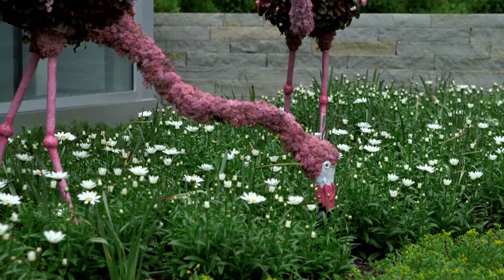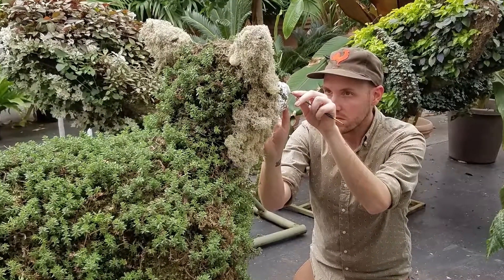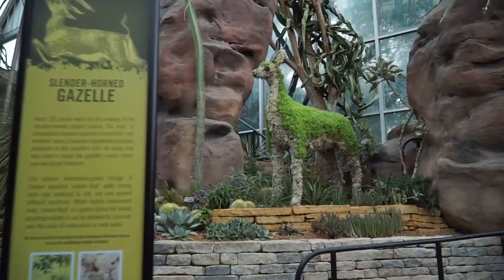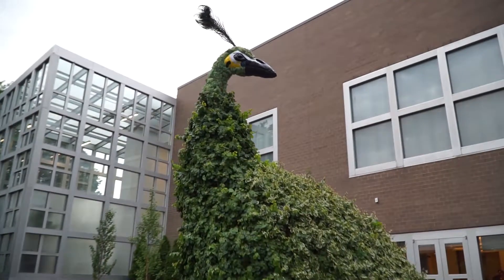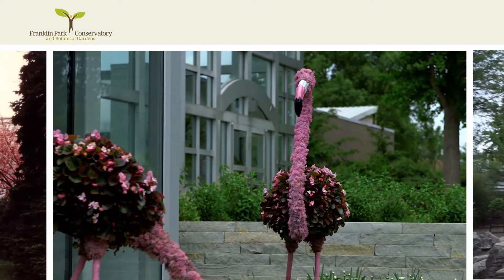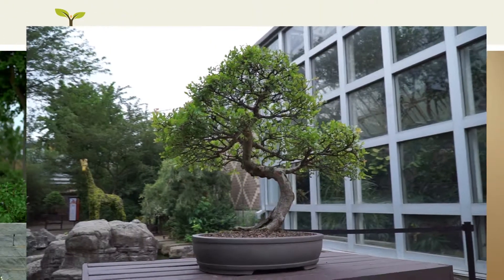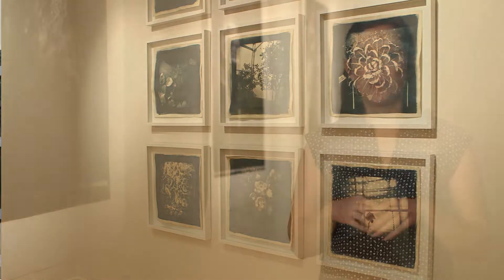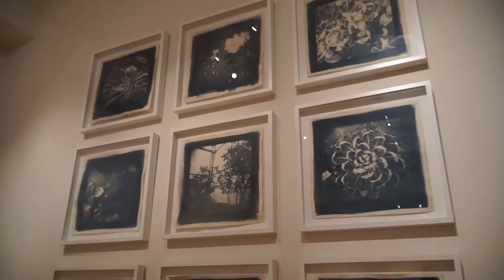The Making of Conservatory's "Wild Wonders" Topiaries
An in-depth look at Topiaries at the Conservatory: Wild Wonders, as well as the other summer 2017 exhibitions, including the Wabi-Sabi Bonsai Display, and the GlassHouse: Photo Flora Form photography collection by Columbus College of Art & Design.